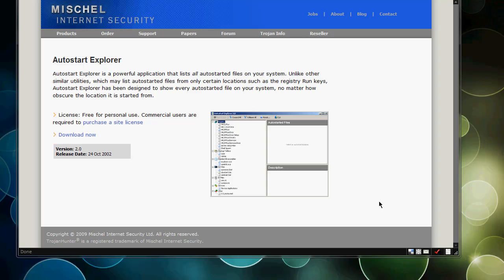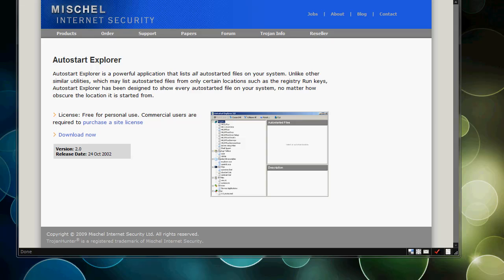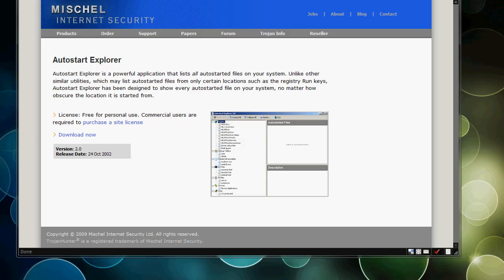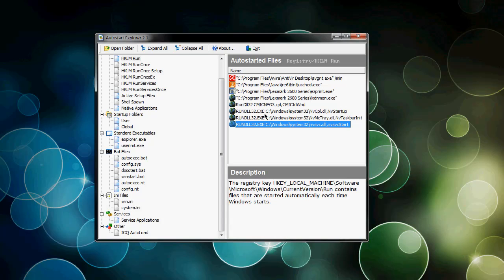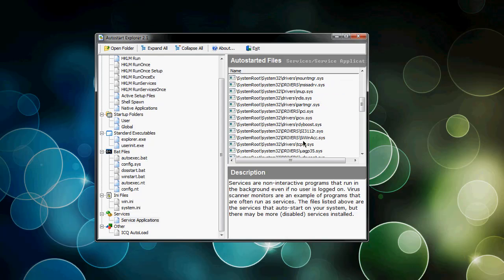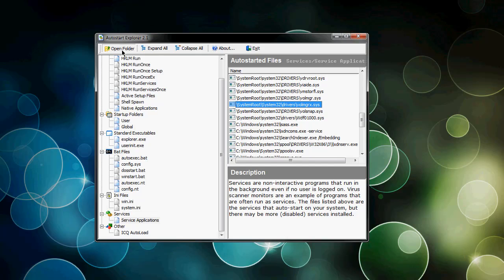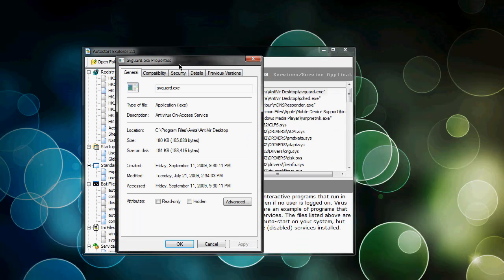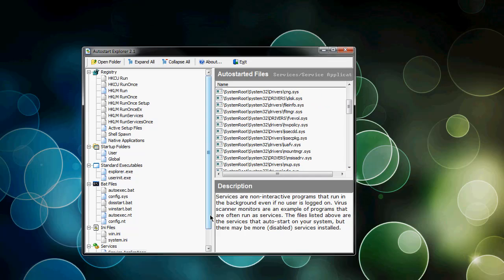Featured App: Autostart - StartUp Tool/Monitor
All content going forward will be uploaded there so don't miss out. AutoStart